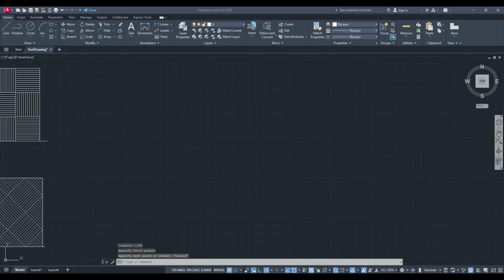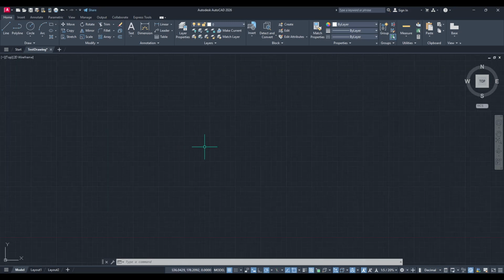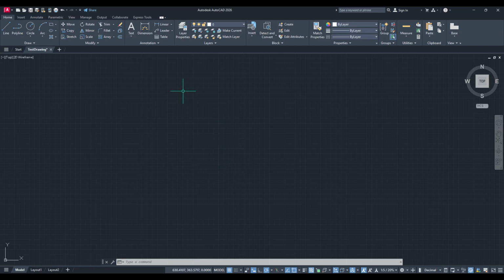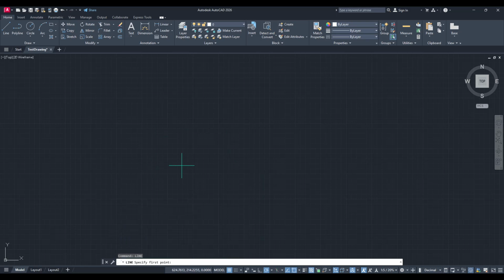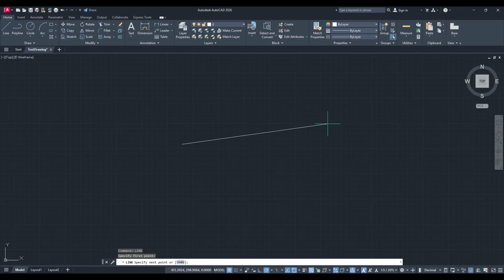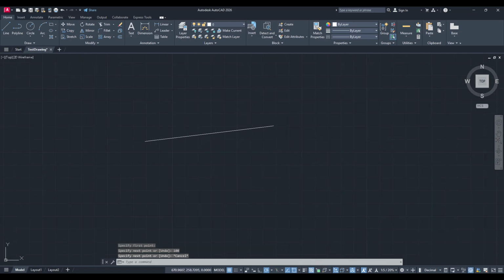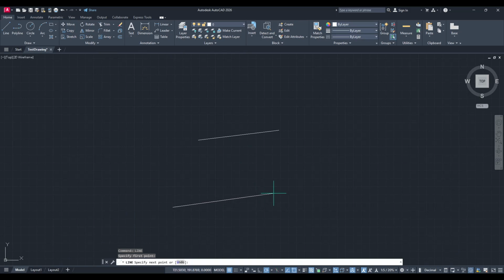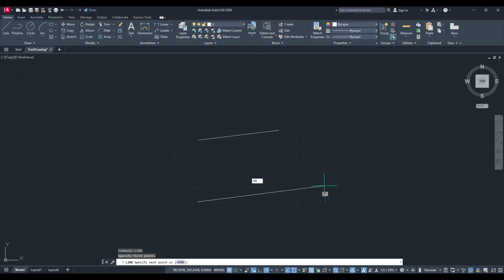AutoCAD: How to Draw a Line with a Specific Length (2025 Tutorial)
In this video, I’ll show you how to draw a line with an exact length in AutoCAD using direct distance entry and command line input—perfect for precise drafting in both architectural and mechanical drawings.